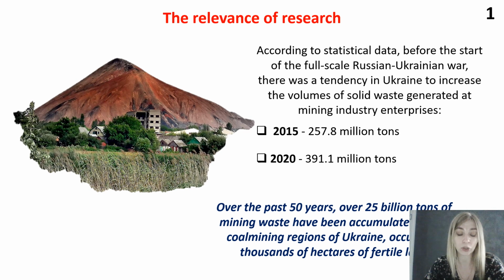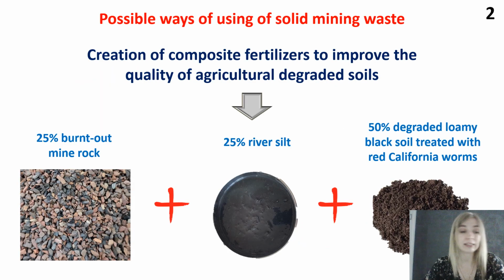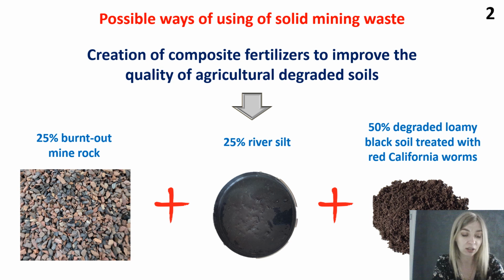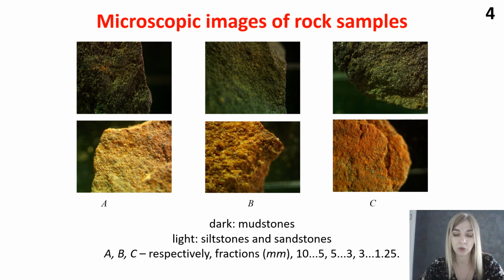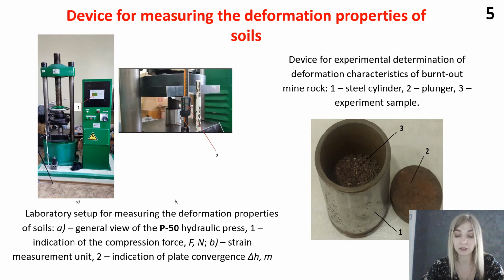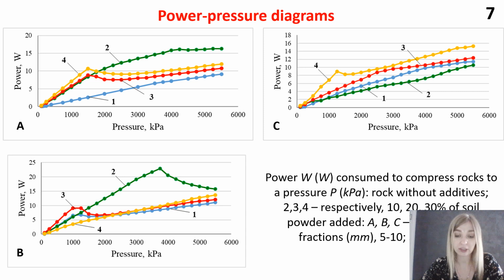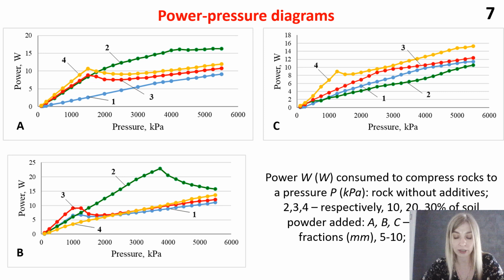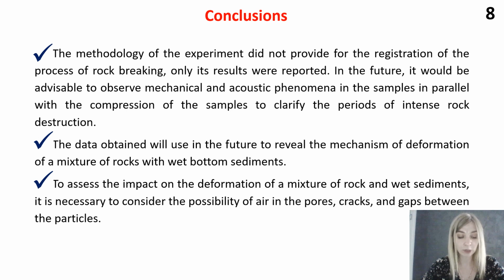ICSF2024. Physical and mechanical properties of burnt-out coal mine waste heaps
Physical and mechanical properties of burnt-out coal mine waste heaps
Viktor Kostenko, Olha Bohomaz, Maryna Tavrel, Inna Hlushko, Tetiana Kostenko,